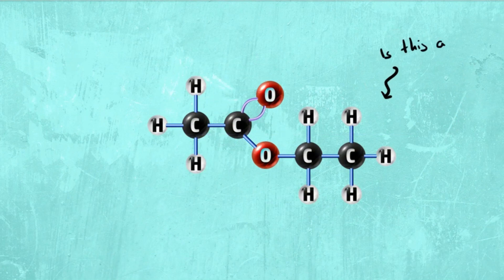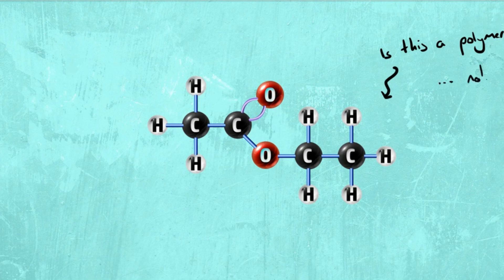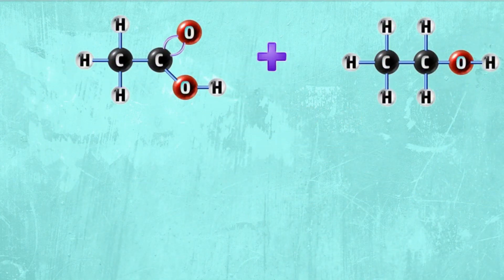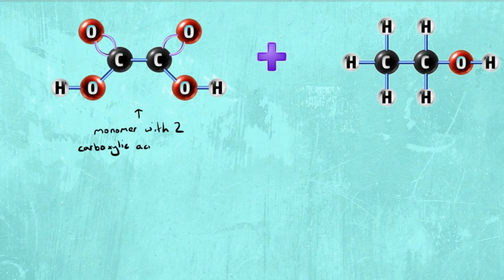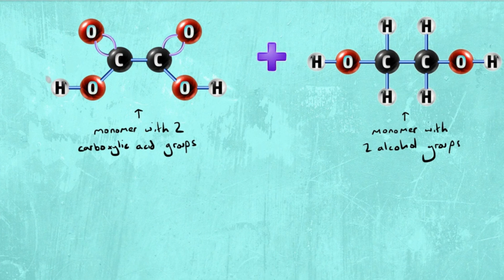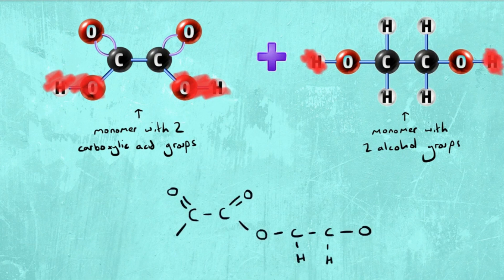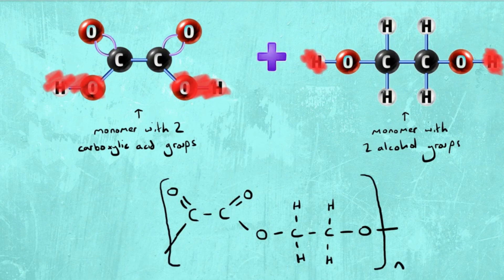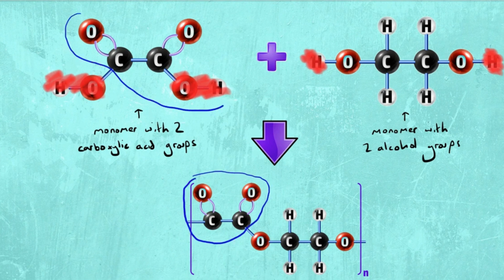Animation of Polyester Formation Mechanism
Polyester is a category of polymers that contain the ester functional group in every repeat unit of their main chain. As a specific material, it most commonly refers to a type called polyethylene terephthalate (PET). Polyesters include naturally occurring chemicals, such as in plants and insects, as well as synthetics such as polybutyrate. Natural polyesters and a few synthetic ones are biodegradable, but most synthetic polyesters are not. Synthetic polyesters are used extensively in clothing.